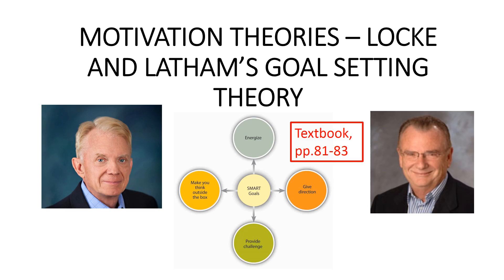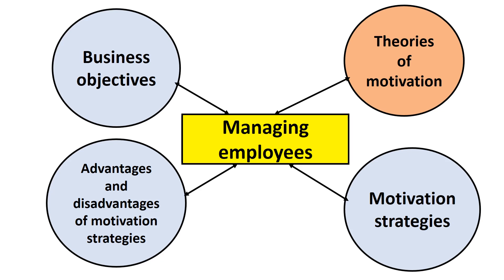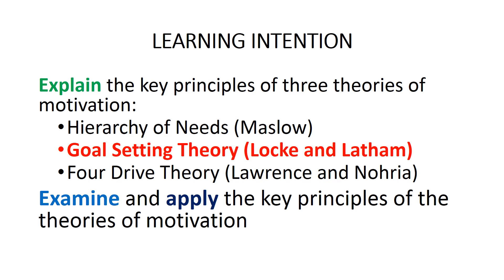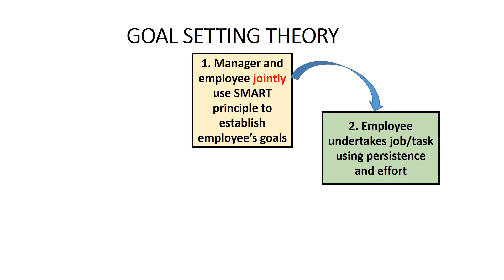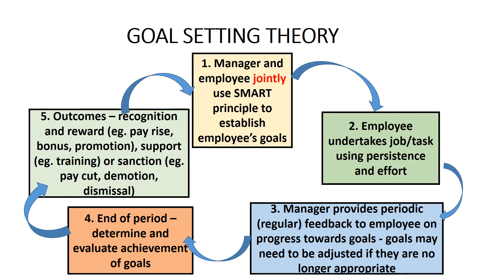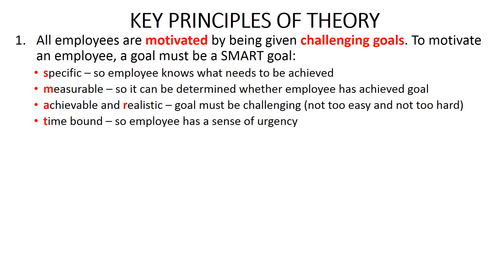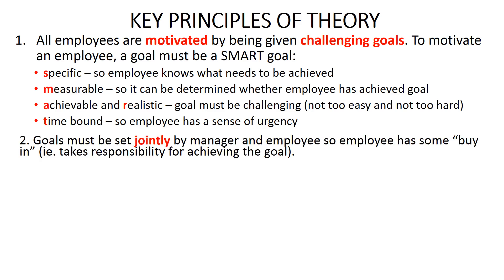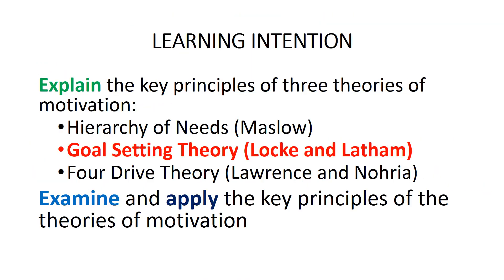Motivation theories Locke and Latham's goal setting theory audio